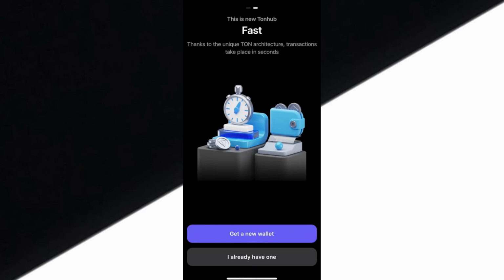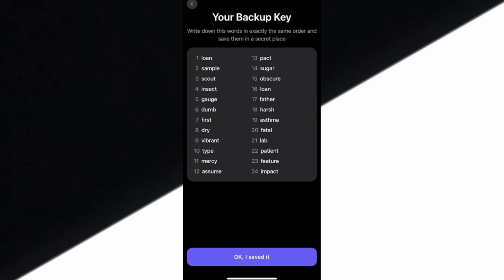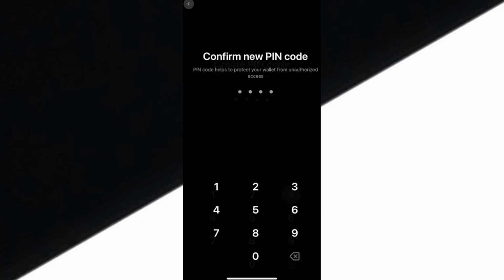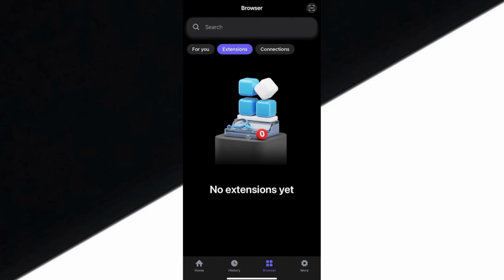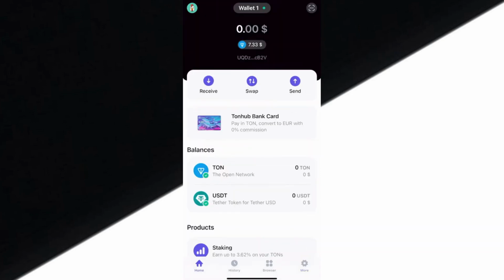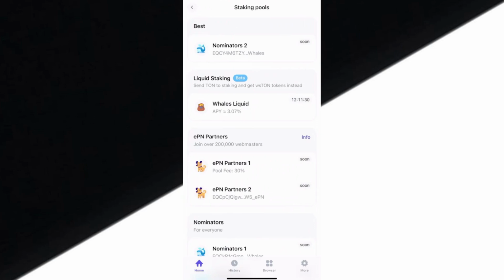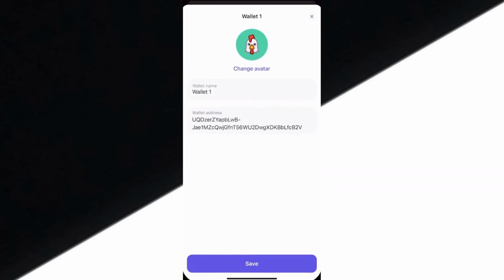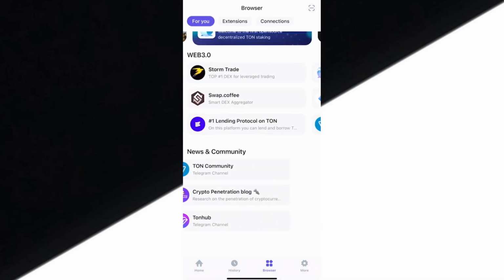How to Use Tonhub Wallet (BEST METHOD)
Want to learn how to use Tonhub Wallet? In this video, we’ll guide you through the BEST method to set up, navigate, and use Tonhub Wallet for secure and efficient transactions. Whether you're new to crypto or a seasoned user, this step-by-step guide will help you manage your digital assets with ease.